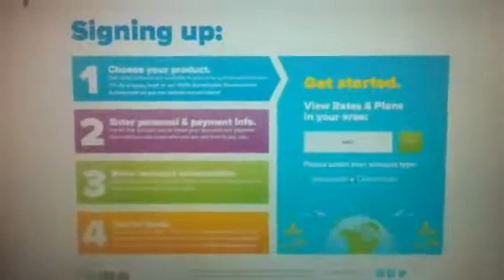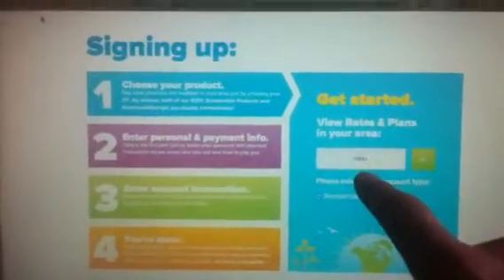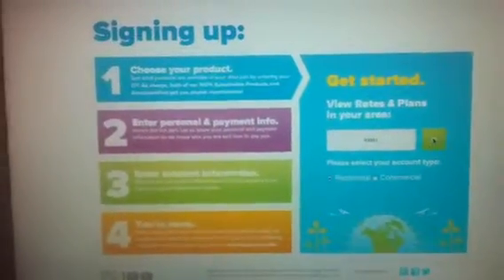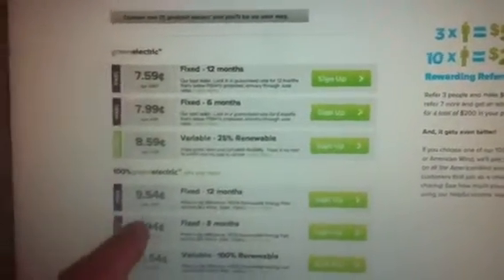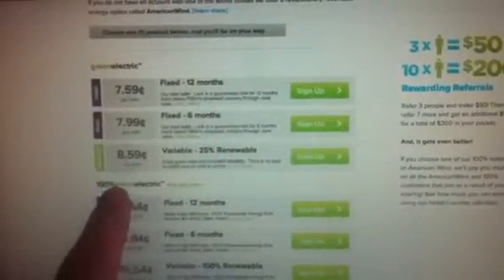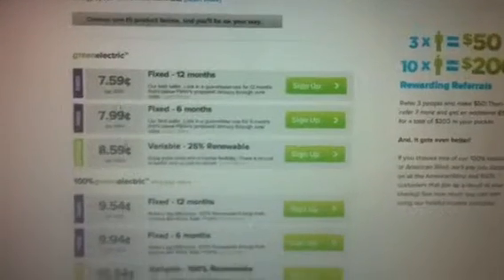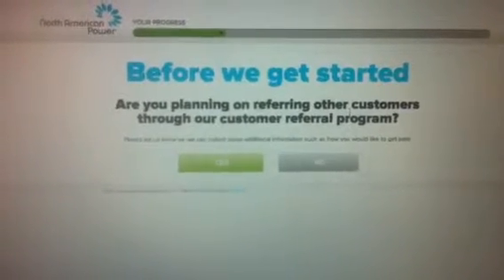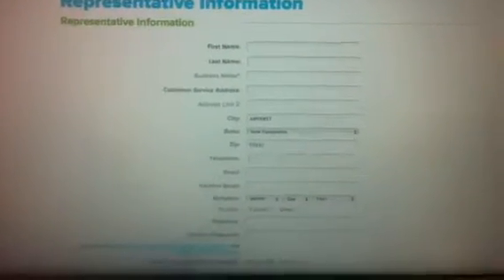Nap step 1 and 2